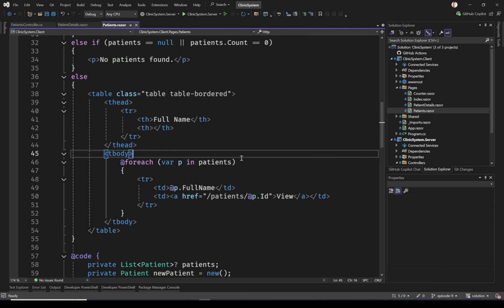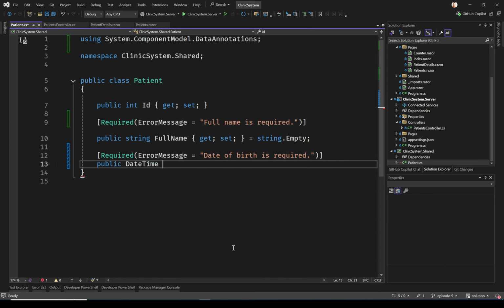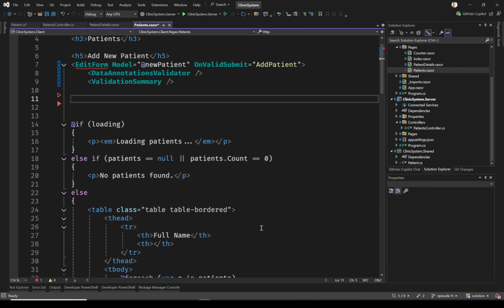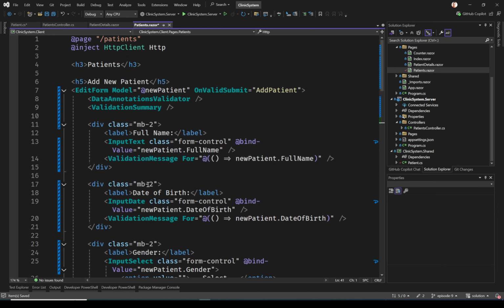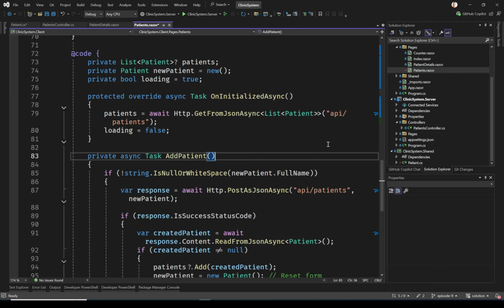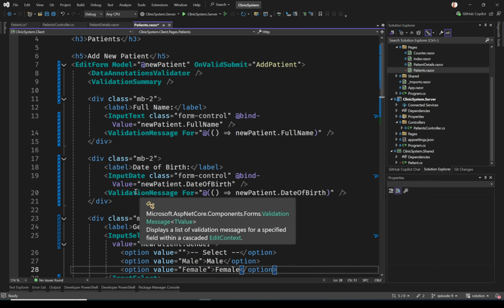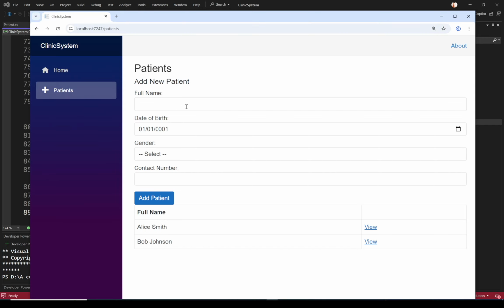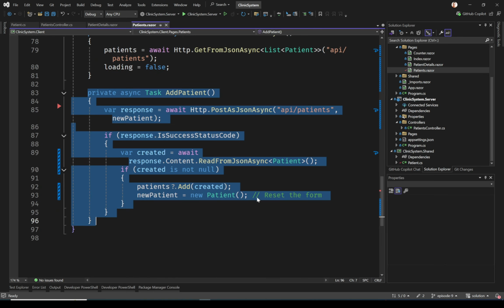Blazor Fundamentals #9 - Form Validation and EditForm Component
Validating user input is critical in any application. In this episode, we introduce the EditForm component and show how to perform client-side validation using DataAnnotations. You’ll learn how to display validation messages, use validation components like InputText, and enforce field-level rules to improve user experience. This episode makes your forms not only functional but also robust and user-friendly.